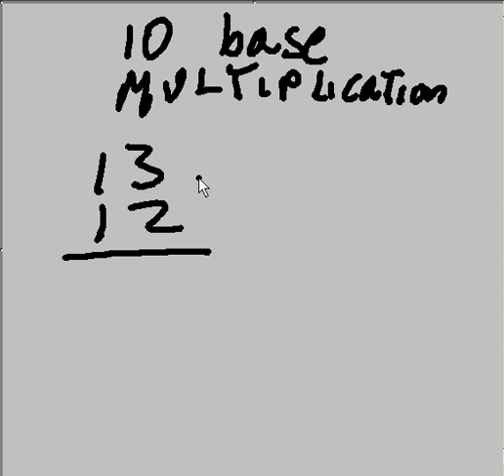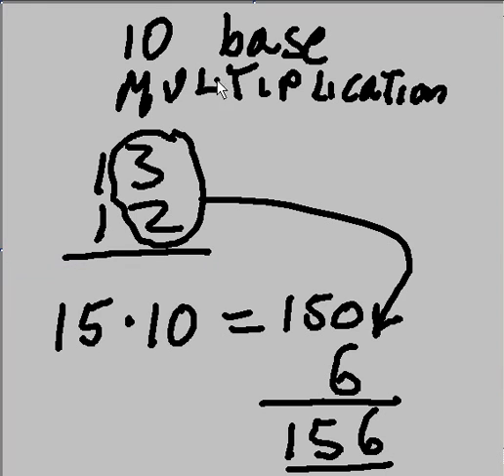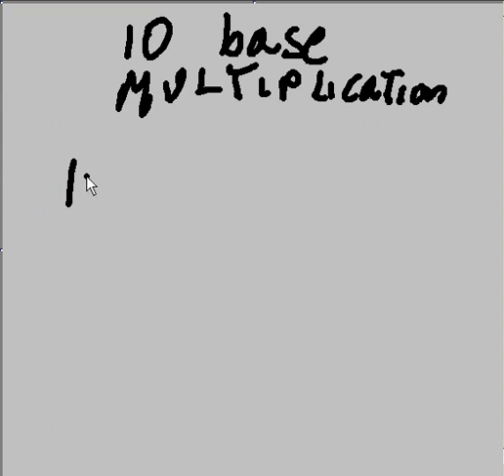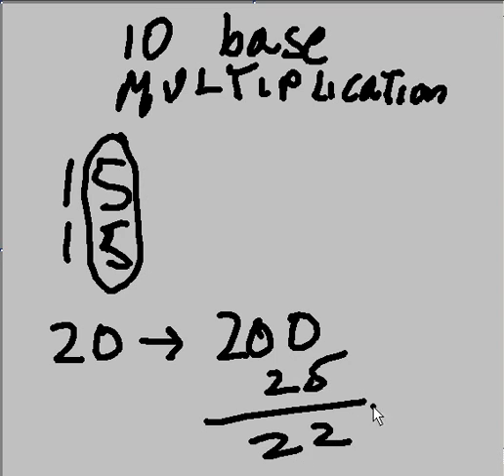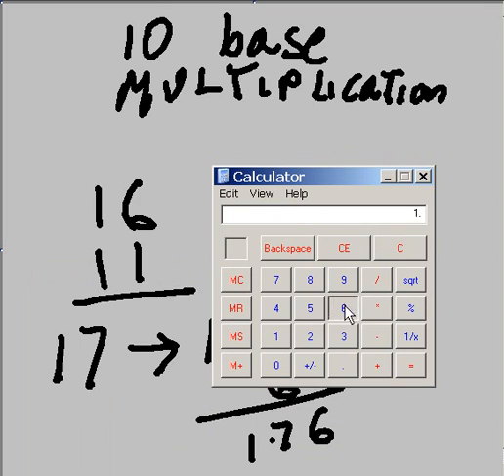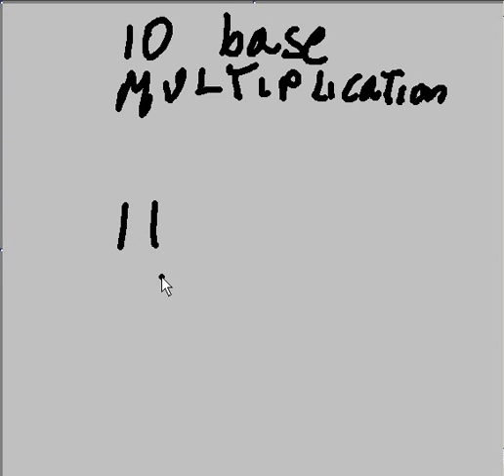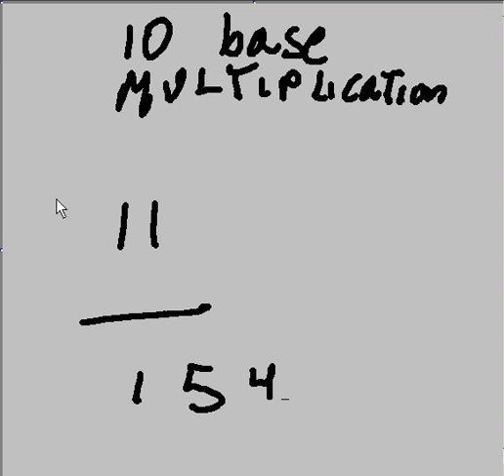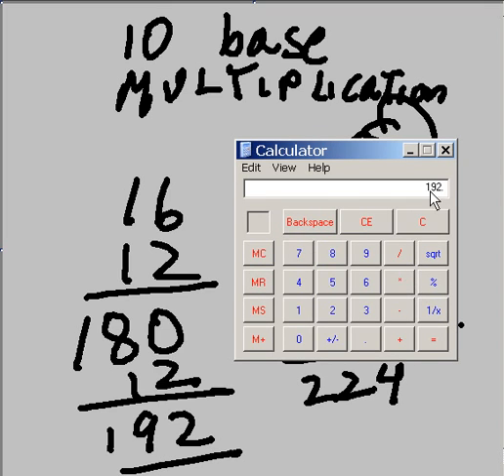teen multiplication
Multiply 2 digit numbers between 11-19 by any other 2 digit number between 11-19.

Fascinating pattern that then gets carried into the 20's.